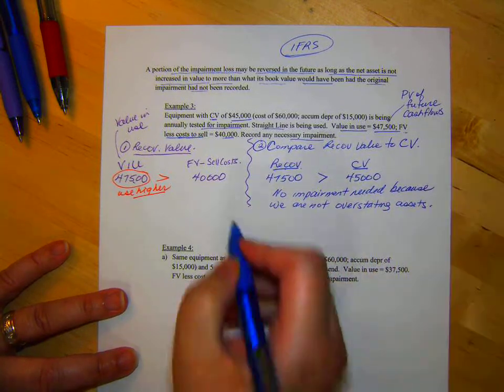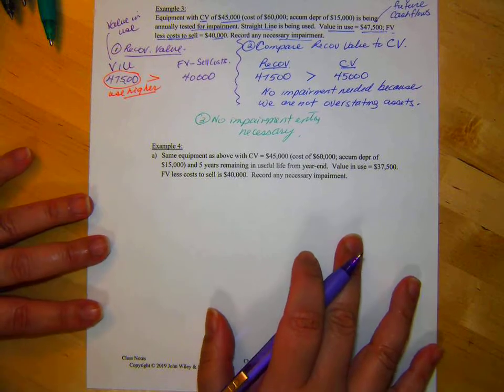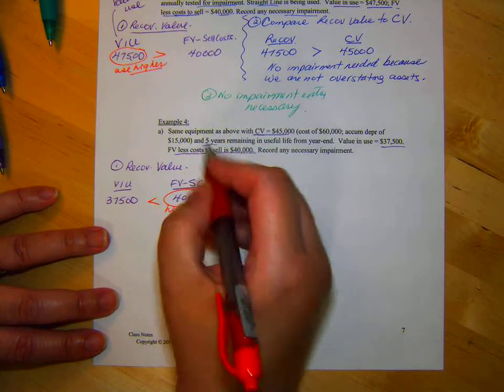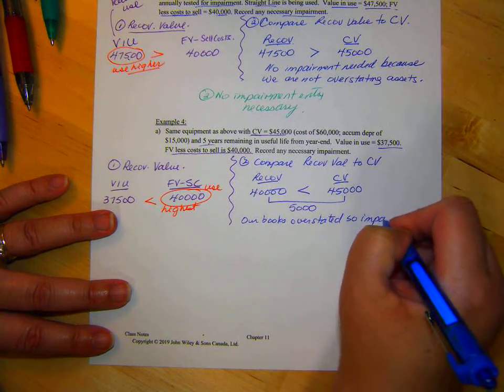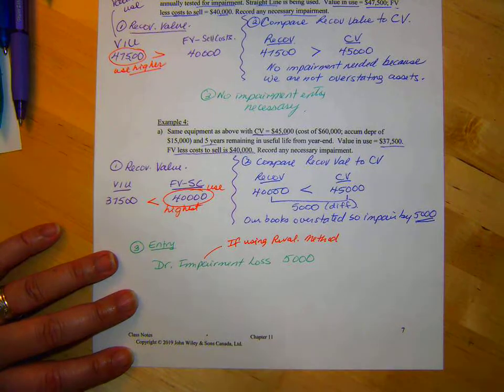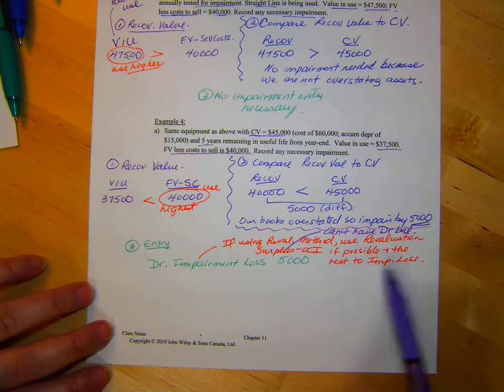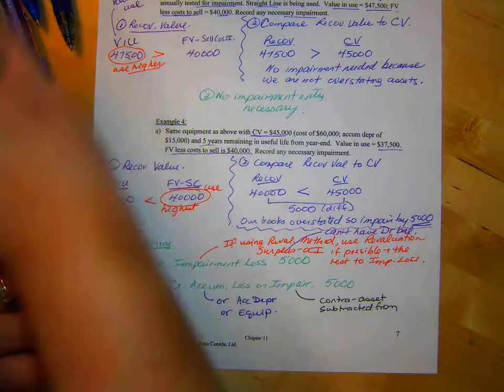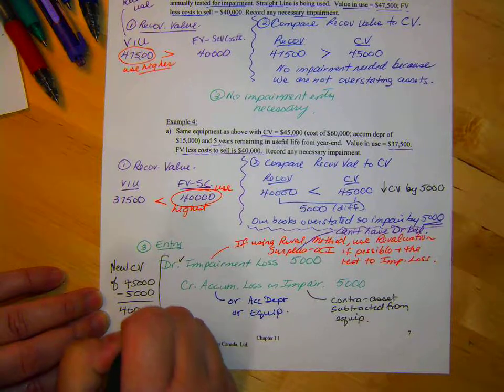315 Ch 11 Part 7